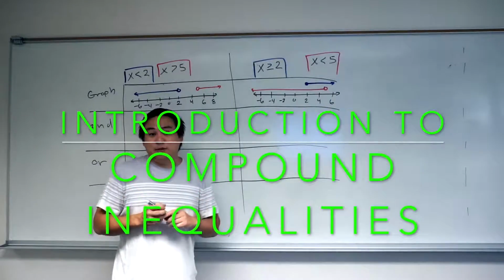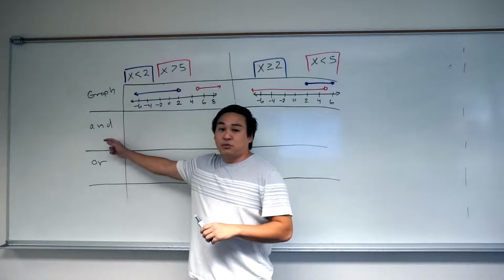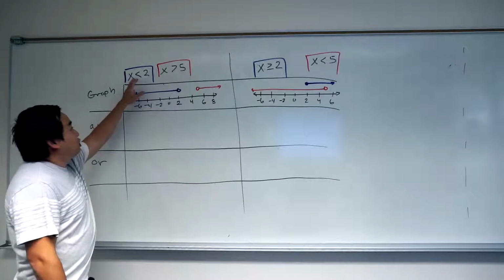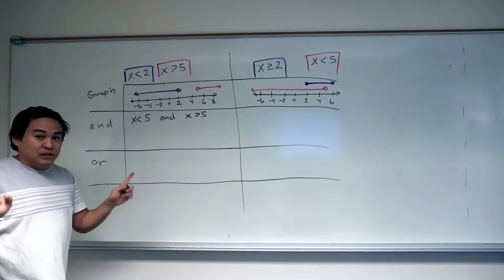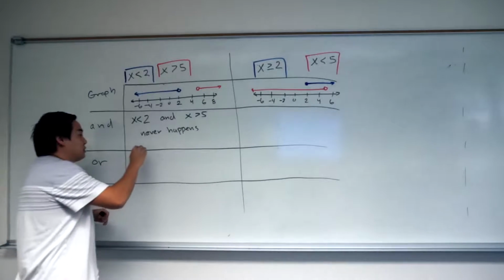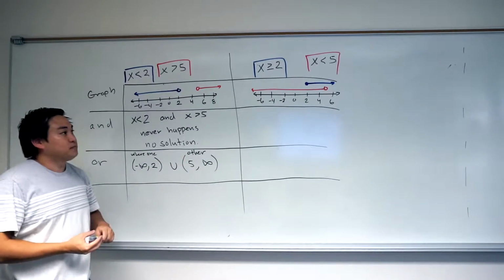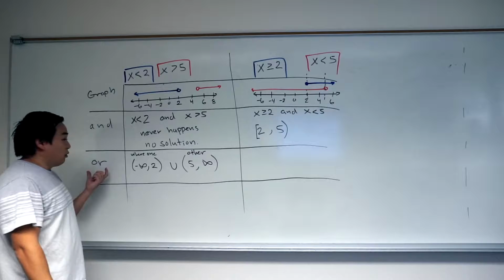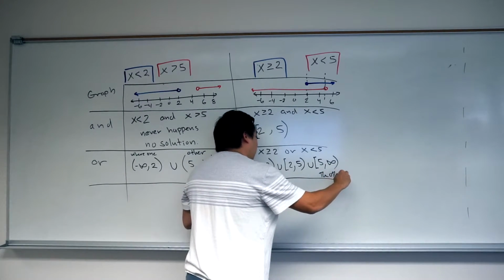Introduction to Compound Inequalitites